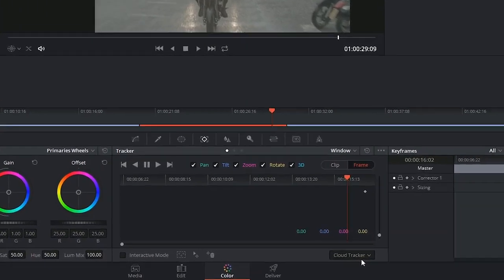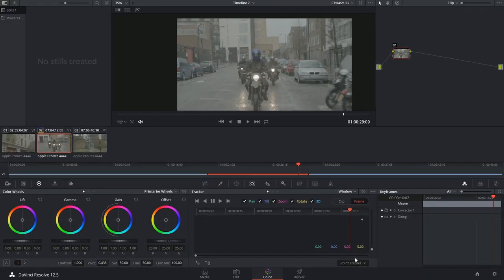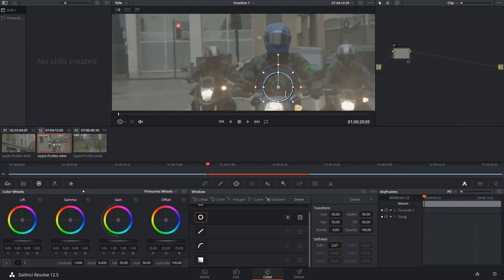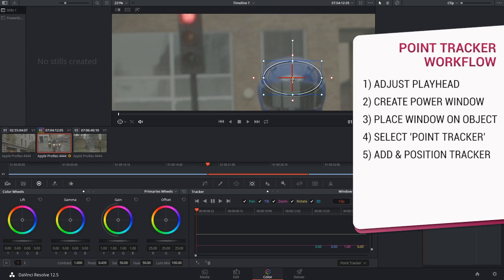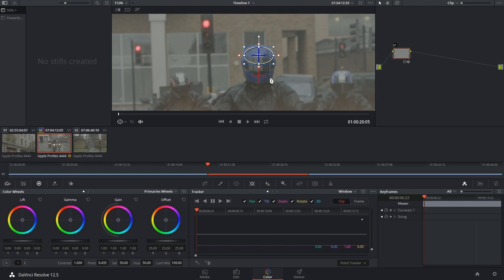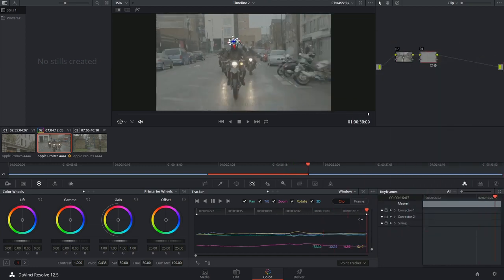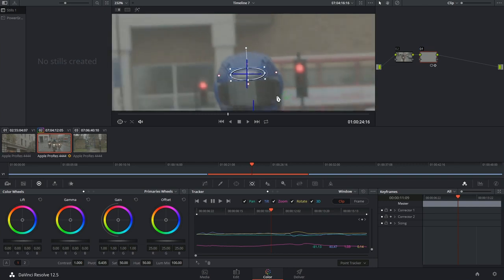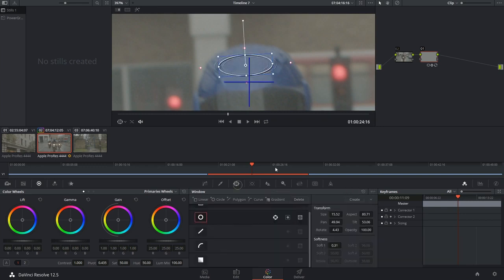Davinci Resolve complete course 💯% Part 31(2)